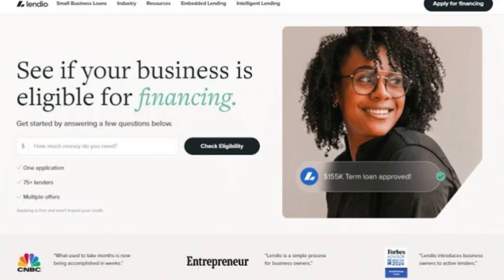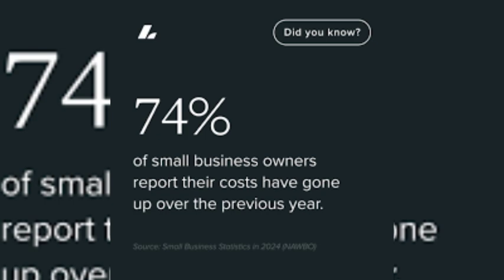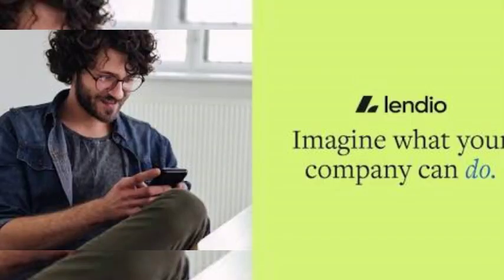HOW TO CHANGE YOUR LENDIO LOGIN EMAIL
In This Video, you will learn about HOW TO CHANGE YOUR LENDIO LOGIN EMAIL